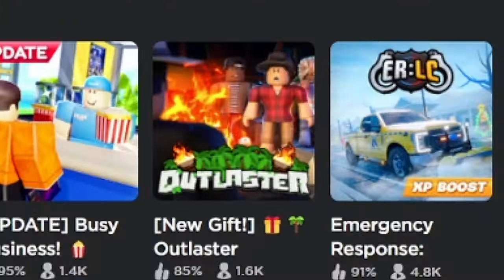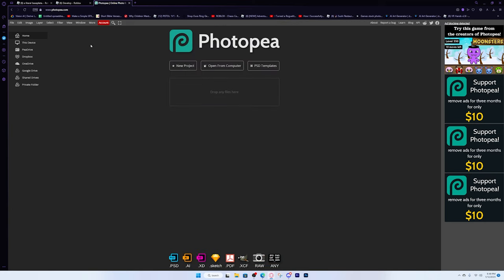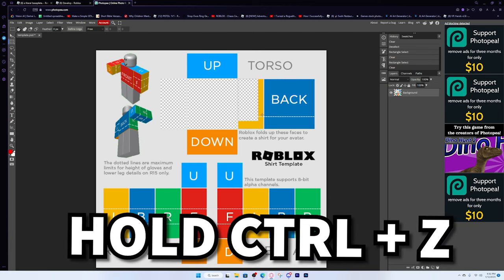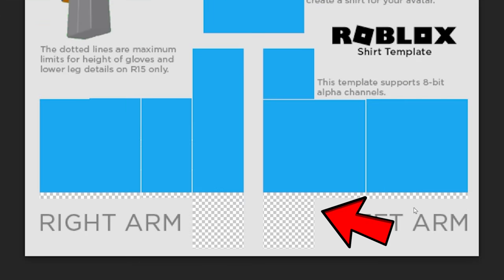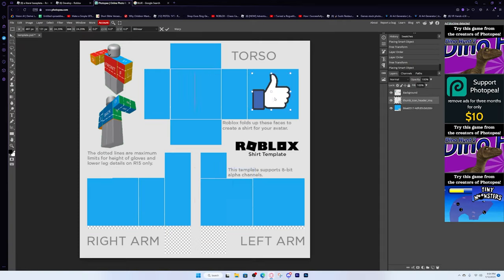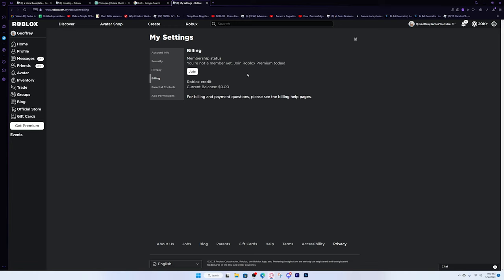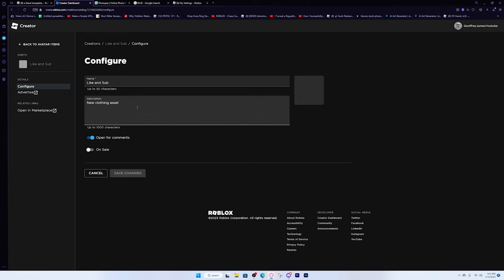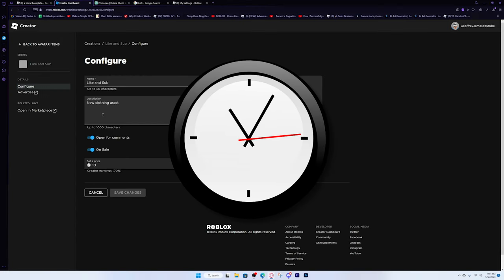How to Make Your Own Roblox Shirt FREE - (2023)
In this video, I will be showing you how you can make and upload your own Roblox shirt for FREE in 2023 without Roblox premium or photoshop! So you want to the BEST tutorial on how to make your own Roblox clothing and start to make FREE ROBUX, make sure to watch this whole video!

How to Make Roblox Shirts FAST and For FREE!